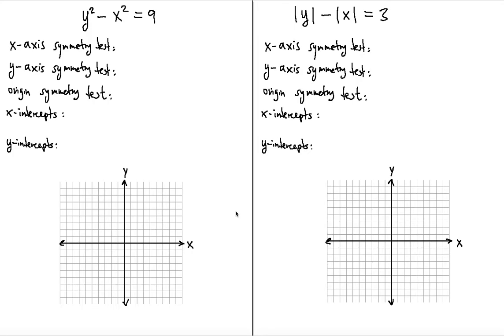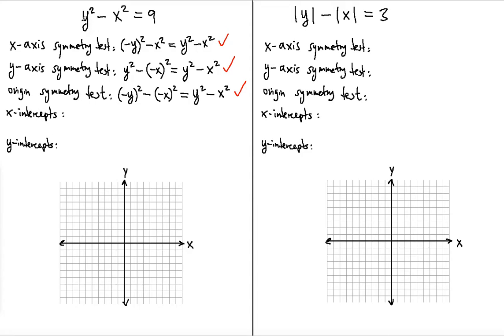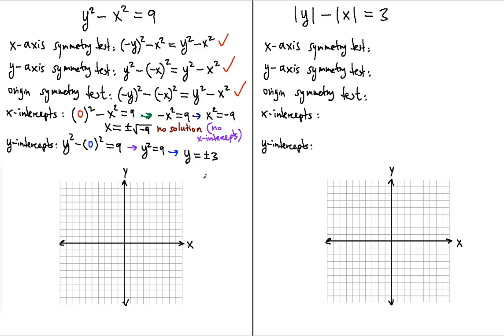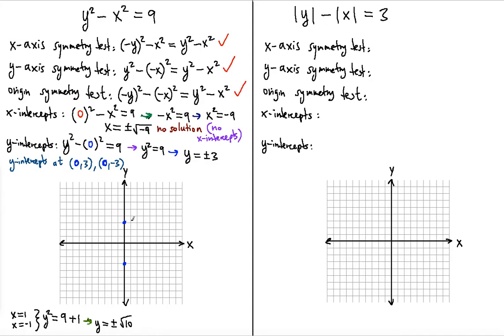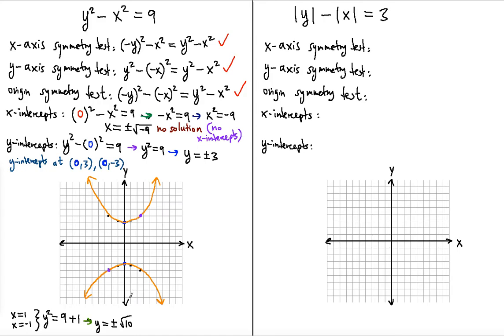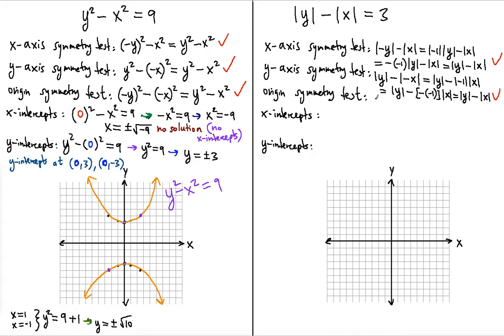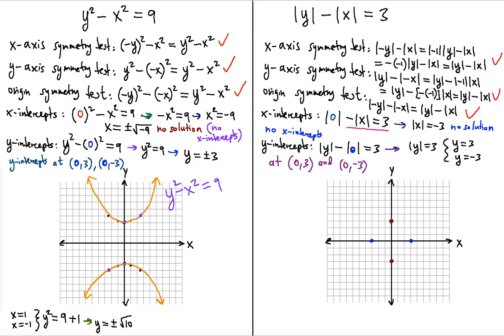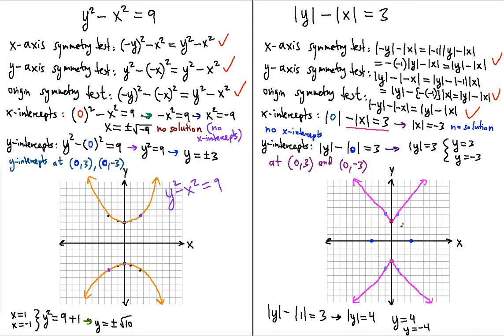Symmetry Test problem ! ! ! ! !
In this video tutorial you will learn how to Test Symmetry of the given Equations by using Algebra and then plot their respective Graph.

Determine if any of the following Equations and their respective Graphs have x-axis symmetry, y-axis symmetry, or origin symmetry and draw a Graph of that Equation:
a) y^2-x^2=9
b) |y|-|x|=3 at 12:56